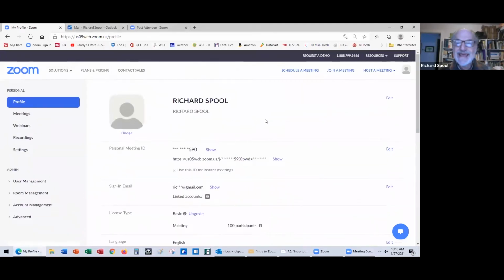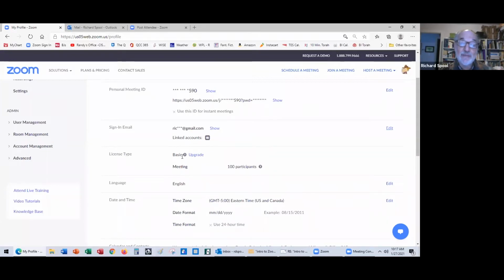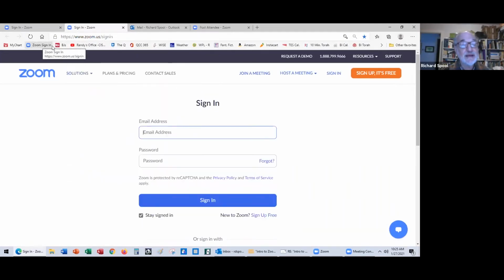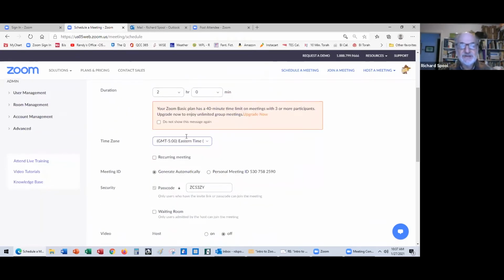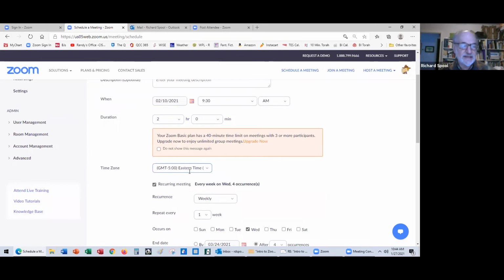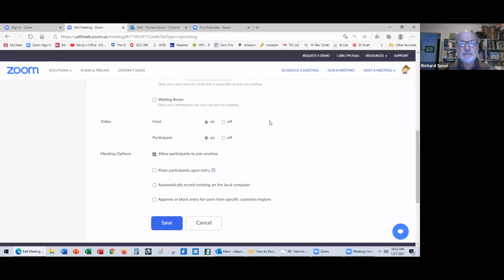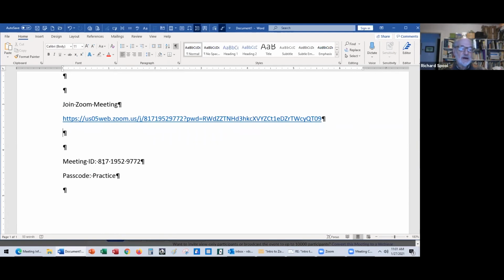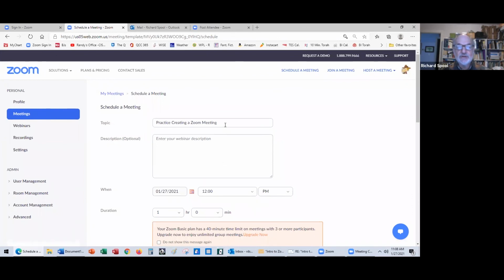WSC Stay Connected - Learn to Zoom (Episode 2)